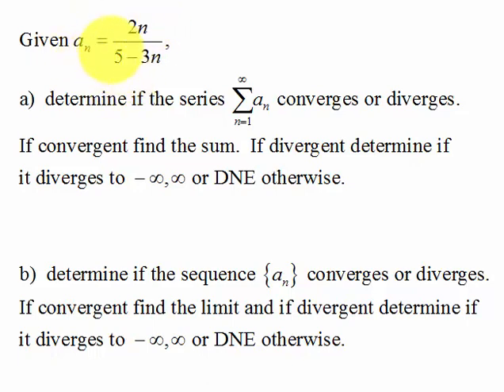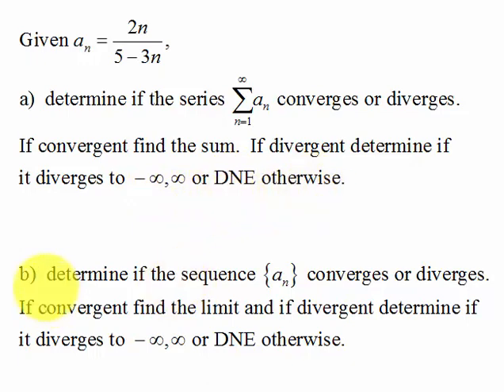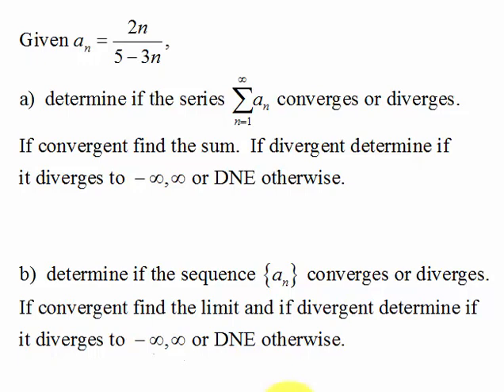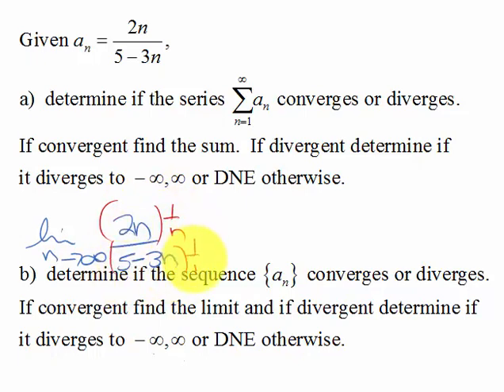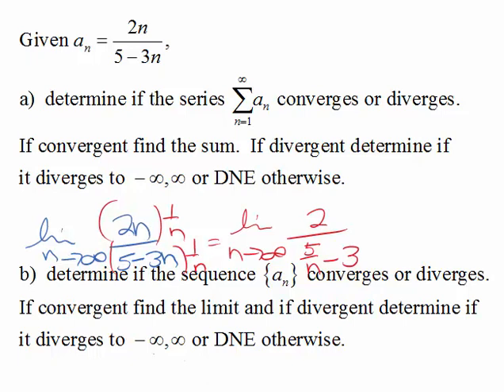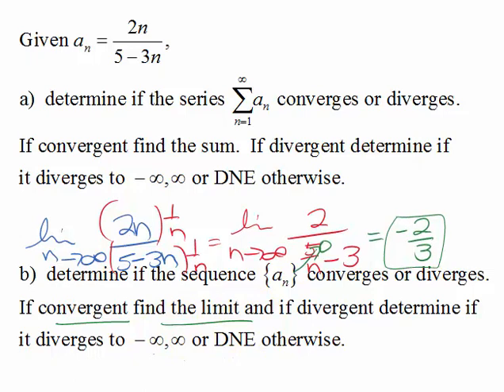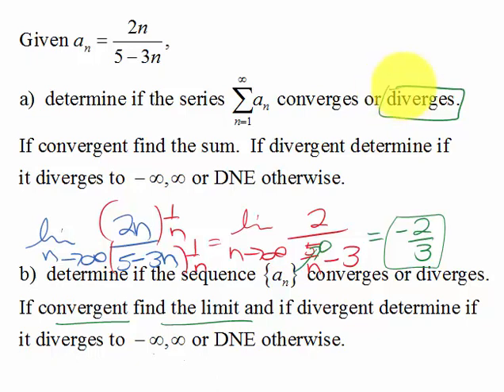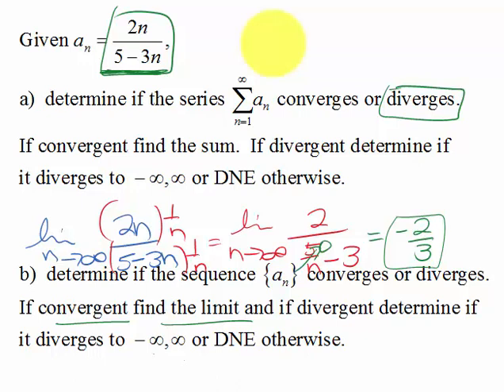Example 4: Series